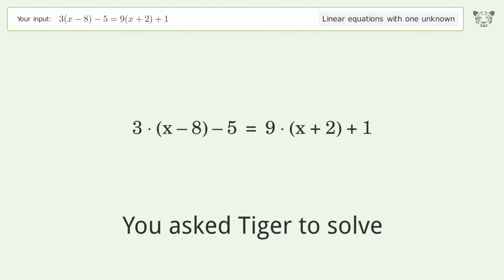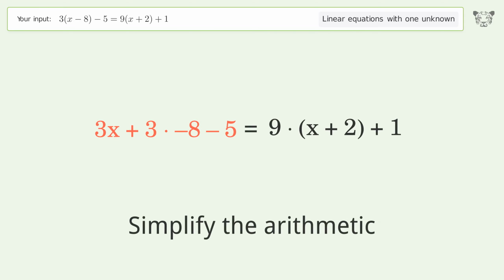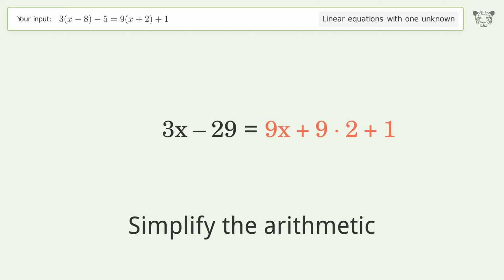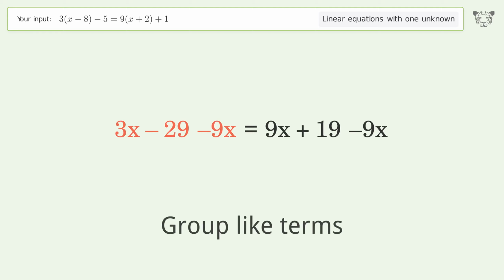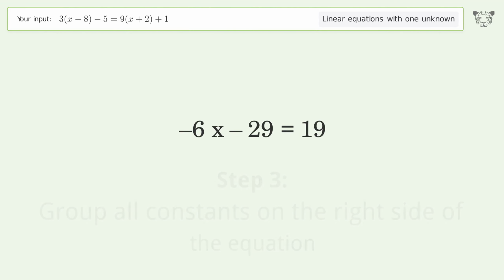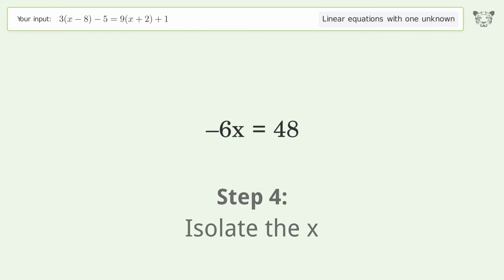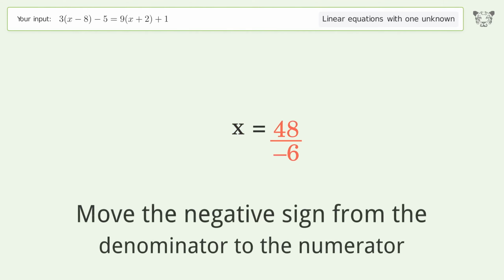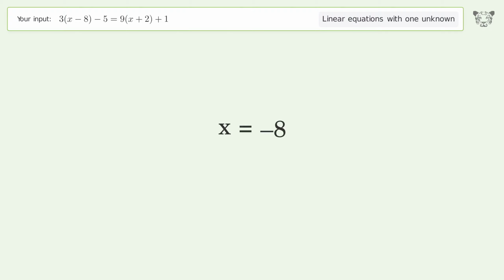Solve 3(x-8)-5=9(x+2)+1: Linear Equation Video Solution | Tiger Algebra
Struggling with 3(x-8)-5=9(x+2)+1? Watch our step-by-step video on Tiger Algebra to master this linear equation effortlessly. Also check out for more tips and tricks for dealing with linear equations with one unknown